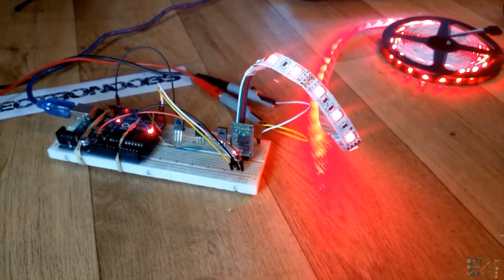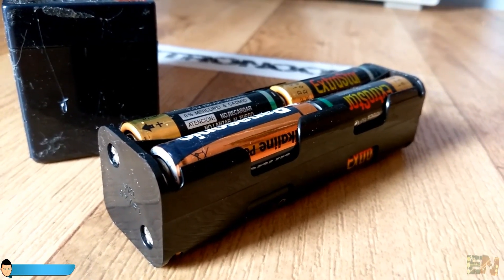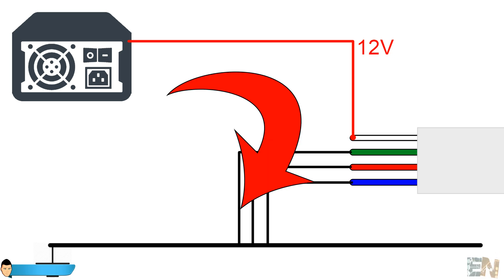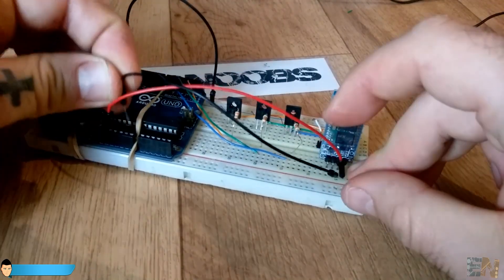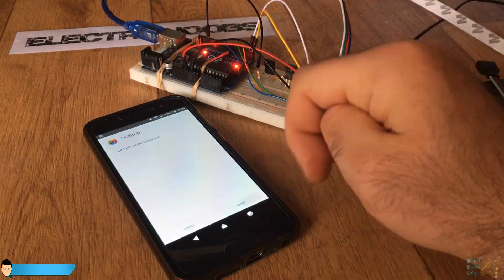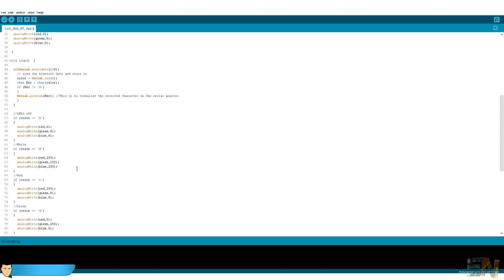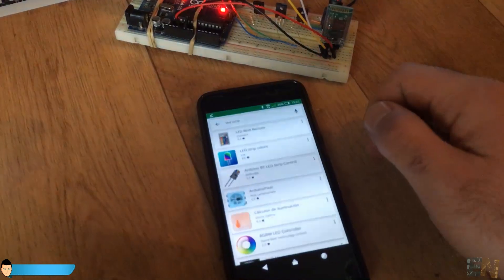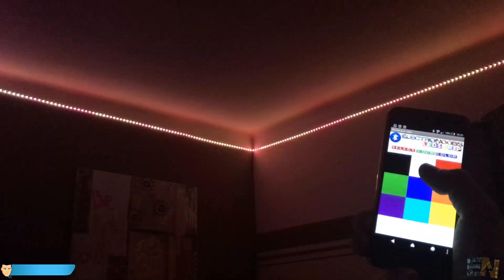Bluetooth LED strip arduino control Android App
Create this app and control the brightness of each RGB colors of a LED strip. Send data via bluetooth with your smartphone using a created App, a bluetooth module and receive data with the arduino. You will learn how to create an Android app in AppInventor. Using a bluetooth client you will connect to a bluetooth module of the arduino. A PWM signal will control each of the 3 red, green and blue color of the strip.

MATERIAL
HC-06 bluetooth module
BD681 transistor
BD140 transisitor
5m RGB Led Strip

!!►EXTRA◄!! See receiving blocks example

See this in order to know what character each button sends